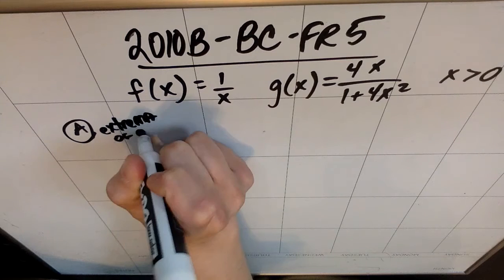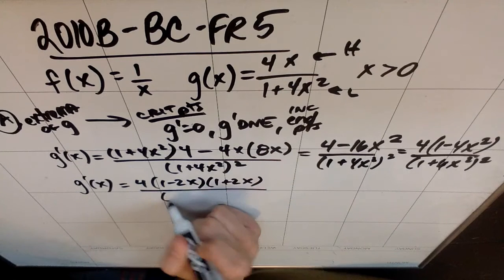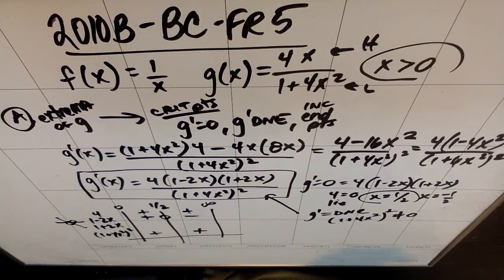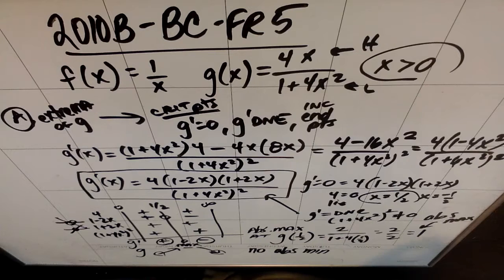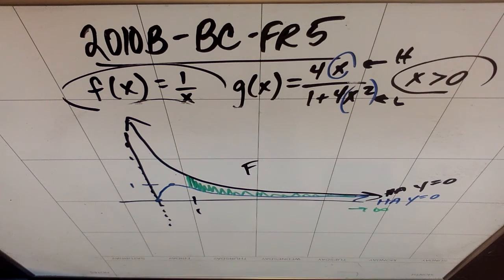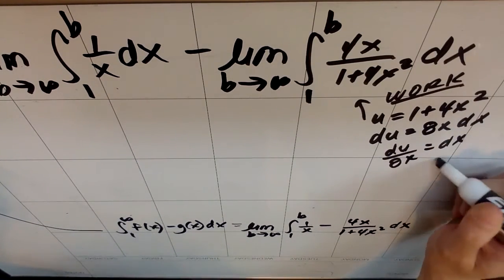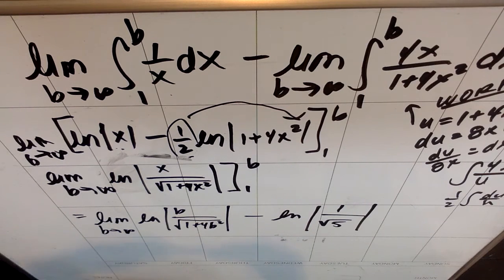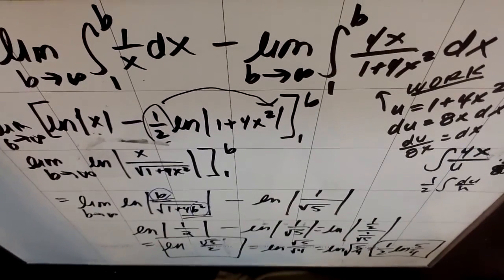AP Review: 2010B BC FR5